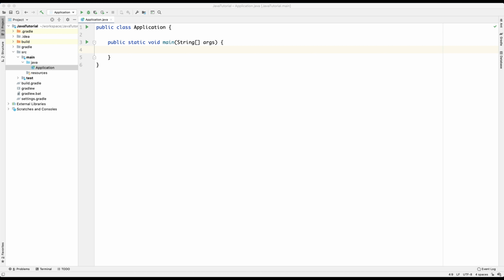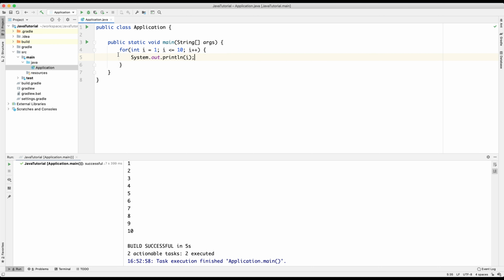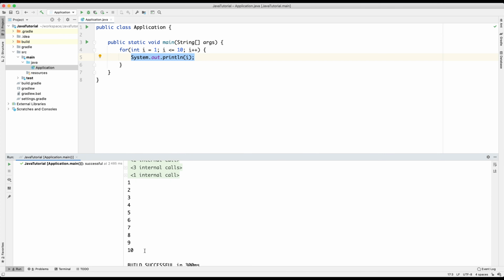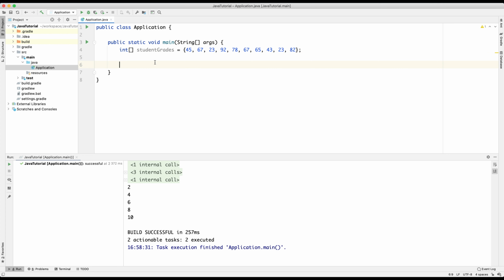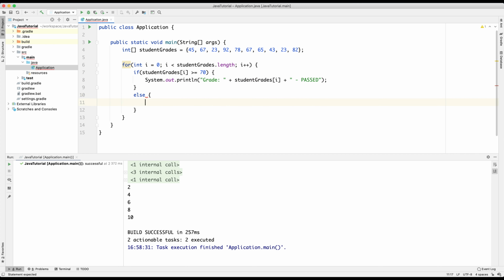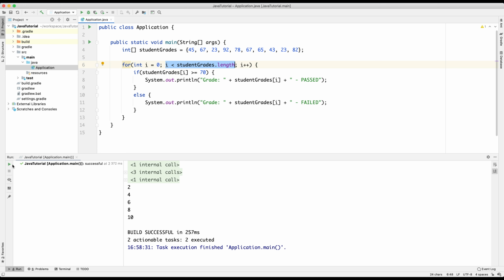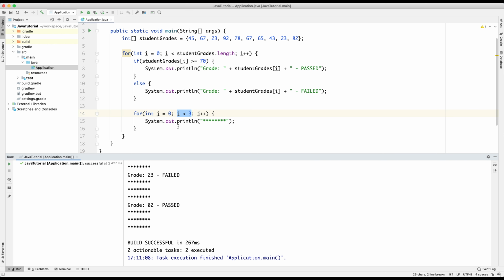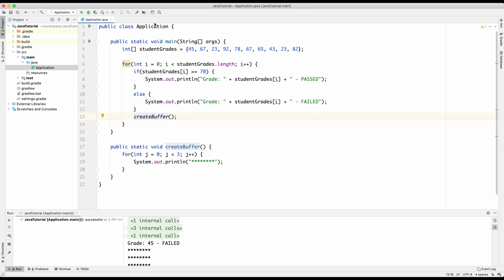For Loops | Java Tutorials For Beginners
In this video you will learn how to use For Loops in Java.